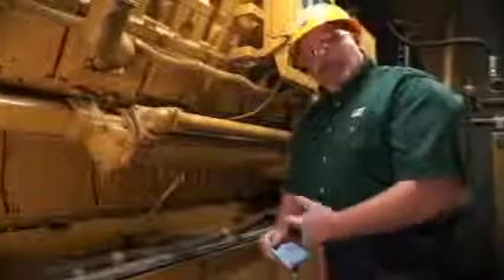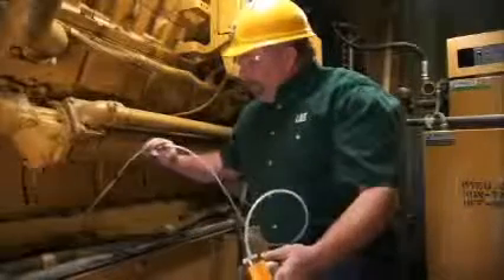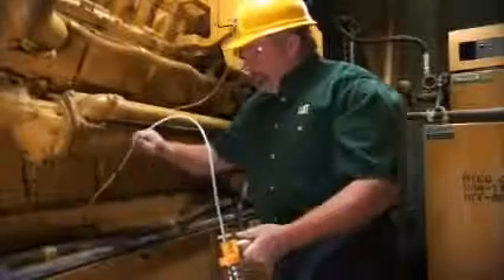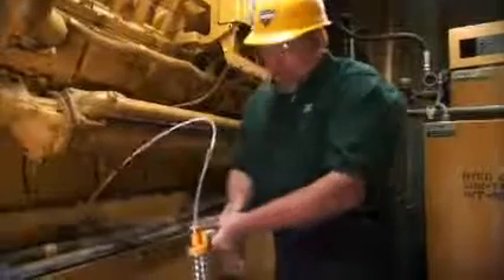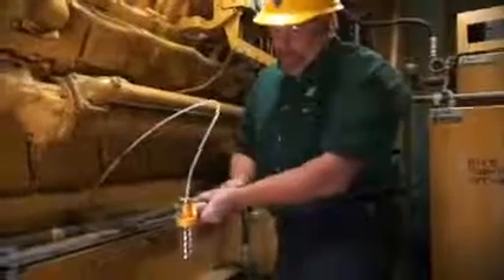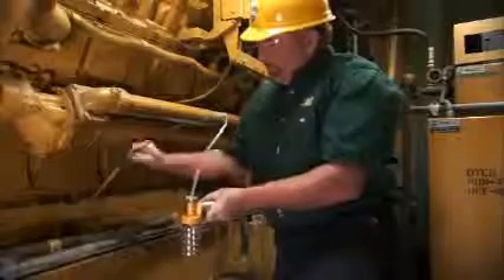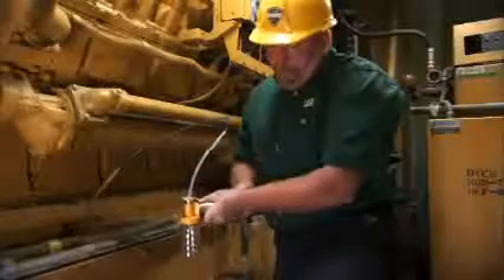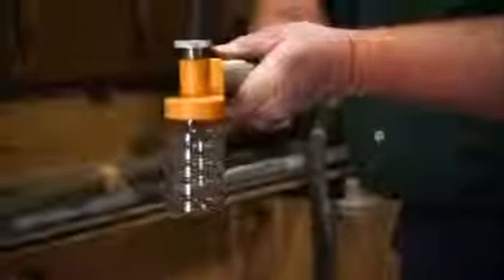Maquinaria Pesada Caterpillar - Como tomar una buena muestra de aceite, SOS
Nuestro Programa S•O•S, desarrollado por Caterpillar®, le ayuda a detectar problemas antes de que se conviertan en reparaciones y tiempo muerto costosos. Recomendamos tomar muestras de los compartimientos de fluidos cada 250 horas de servicio y cada vez que cambia el aceite.
En los camiones de carretera se deben tomar muestras cada 25.000 km (15.000 millas) y a cada cambio de aceite.

USANDO UNA SONDA DE VALVULA DE ACEITE
Este método de tomar muestras requiere una Sonda de Latón 8T9208 y un tubo de aproximadamente 15 cm (6 pulg). Si va a tomar muestras de varios compartimientos, comience por el sistema más limpio — generalmente el sistema hidráulico, siga con la transmisión o el sistema de dirección y finalmente el sistema del motor.
Utilice un trozo de tubo nuevo para cada máquina o motor. Después de tomar muestras de aceite del motor, es de suma importancia descartar el tubo debido a la posibilidad de que el hollín y los aditivos del aceite queden depositados en el tubo y contaminen otras muestras.

USANDO EL MÉTODO DE EXTRACCIÓN POR VACIO
Este método para tomar muestras requiere una Bomba de Vacío IU5718 (o una similar). Utilice este método para los sistemas bajo
presión que no están equipados con válvulas para tomar muestras.
Recalcamos la importancia de utilizar un nuevo trozo de tubo después de tomar muestras de aceite del motor, debido a la posibilidad de que el hollín y los aditivos del aceite queden depositados en el tubo y contaminen otras muestras.